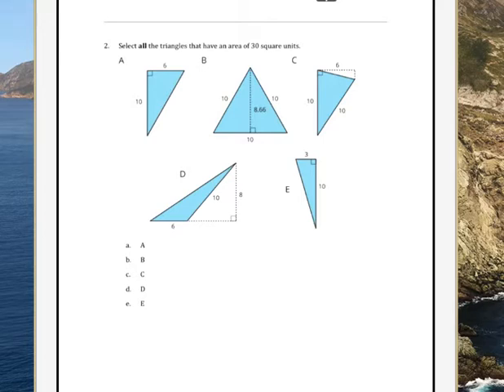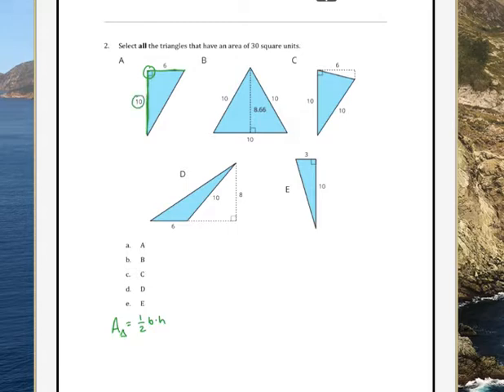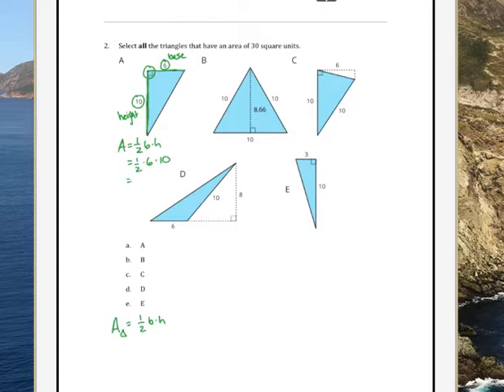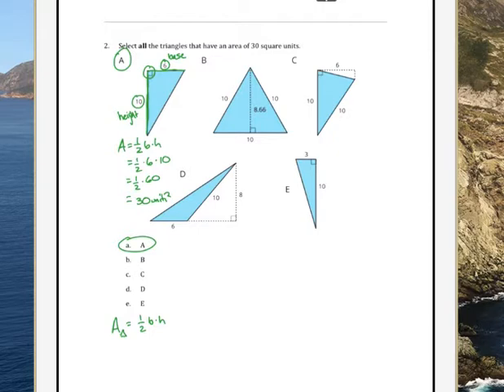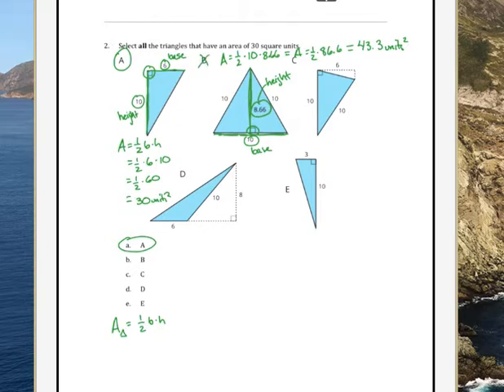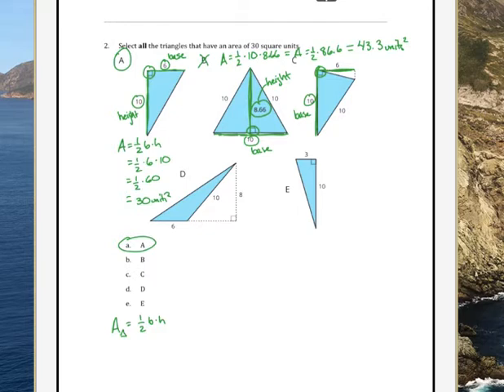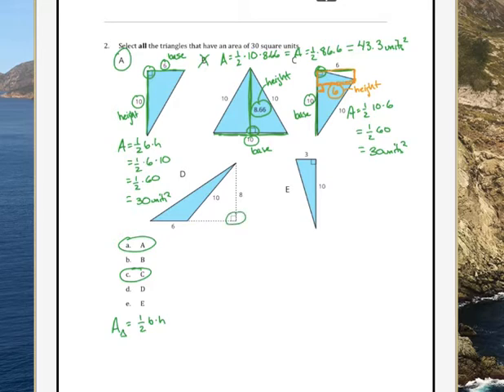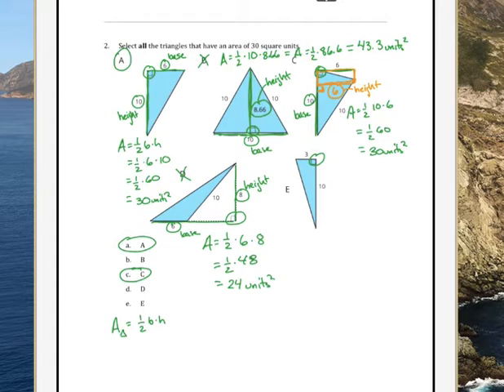ME6 Formative Assessment Area Problem 2